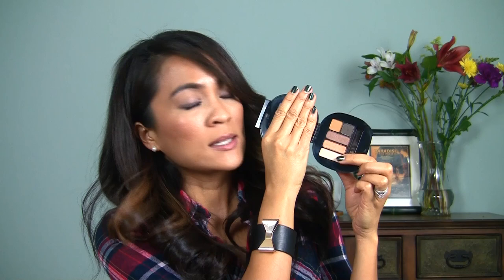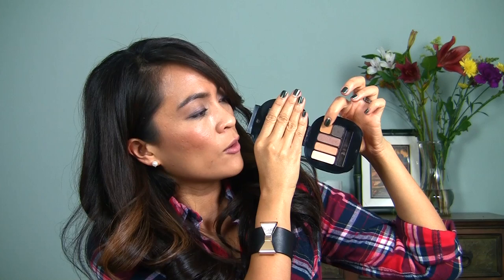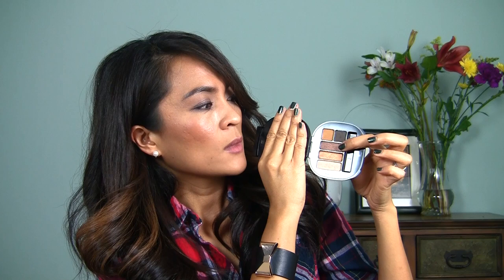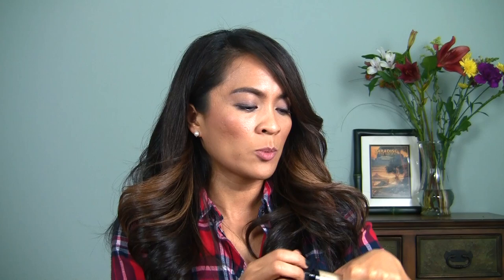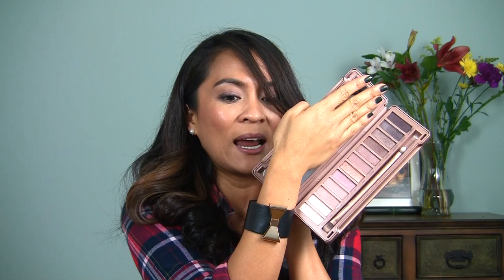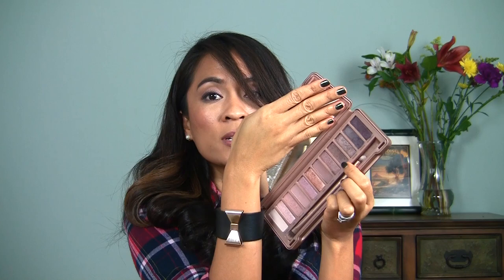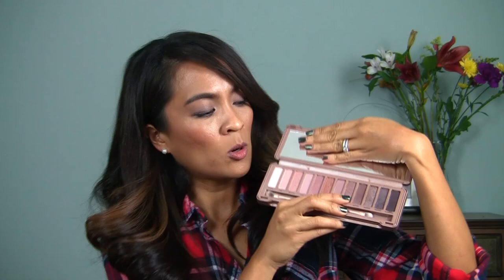Fall Favorites: The Makeup I've Been Using and Loving This Fall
Greetings, babe! I felt like doing a video today since I haven't done one in forever, so here are a few of the makeup products I've been loving this fall. This was like a practice video for me (I sounded too official 'cause I was nervous), but I'm gonna try to start doing them more often. -Karen

Here are prices and links for the products I mention in the video...

YSL Touche Eclat Radiant Touch ($40)

NARS One Night Stand Cheek Palette ($65)

MAC Stroke of Midnight Eyes: Warm Eye Kit ($39.50)

Guerlain Maxi Shine Gloss d'Enfer in 400 Gold Tchlack ($30)

Marc Reagan's Twitter, @MarcRegan (He's a Makeup Artist and Manager of Artistry for Bobbi Brown)